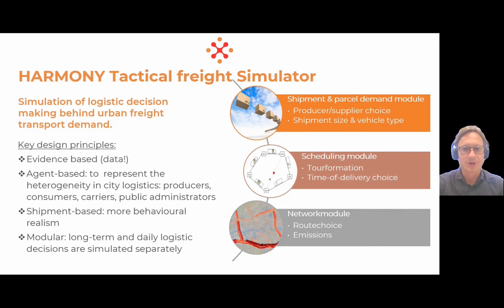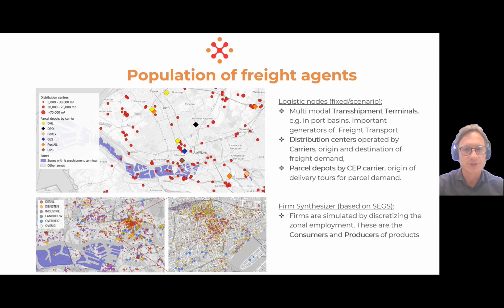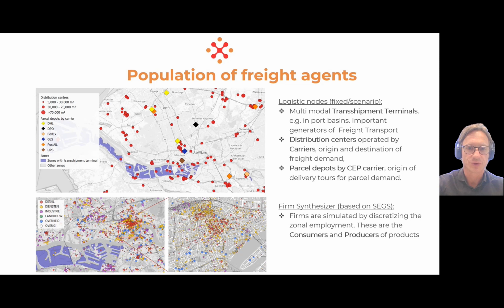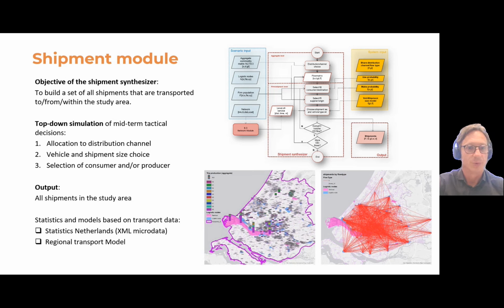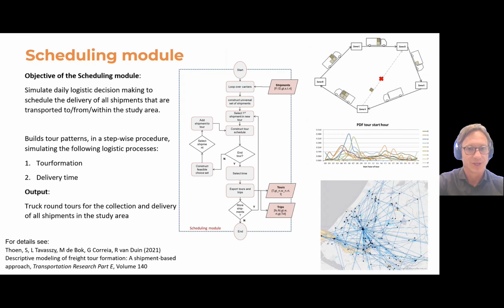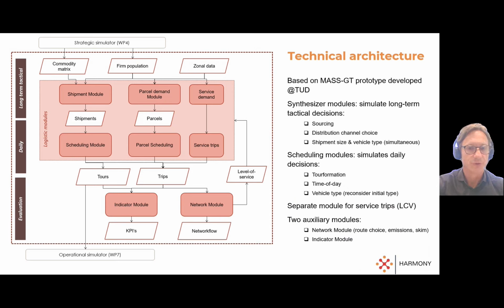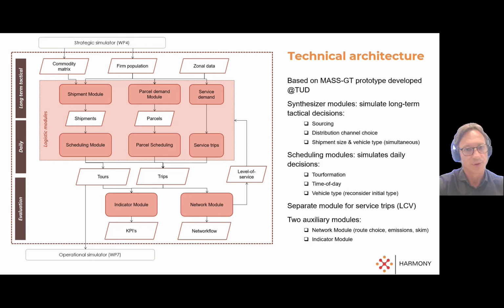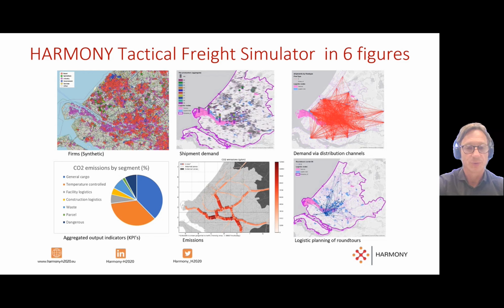Civitas Elevate E-Course Tactical Freight Simulator Model